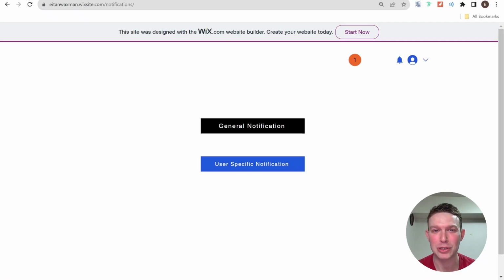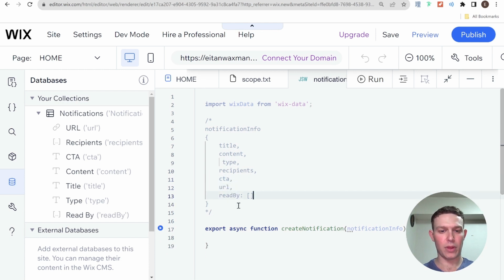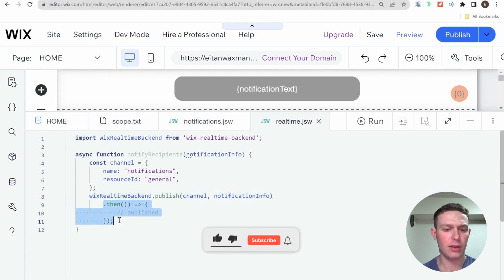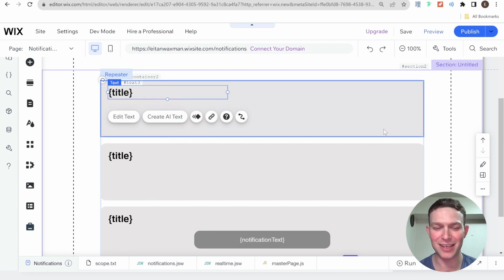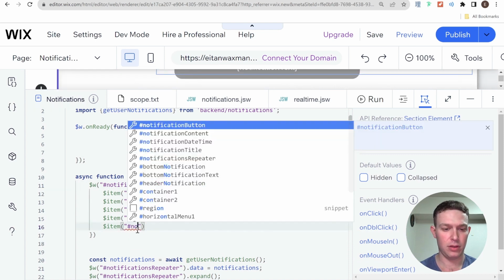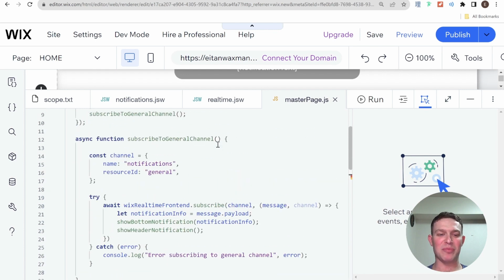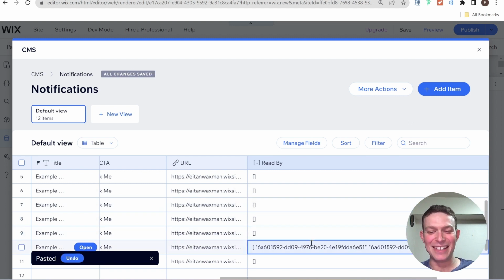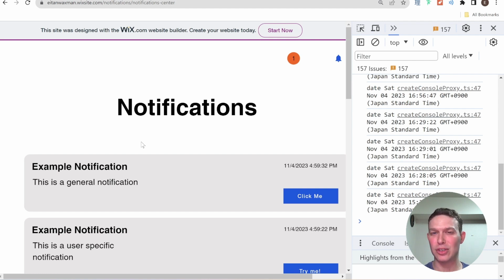Realtime Notifications on Wix with Velo Code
Hi there 👋 in this video we will be building a notification system for your Wix website together! The system will be able to send out general and user specific notifications that are displayed to the user in real time. This is a code-along style tutorial so you will see my entire thought, planning and execution process. Enjoy!

Timestamps:
00:00:00 beginning
00:00:50 scoping out the project
00:10:12 getting started - notification backend
00:27:03 notification indicators with Wix Realtime
00:47:58 notification center
01:13:54 user specific notifications
01:28:31 marking notifications as read and unread notification count